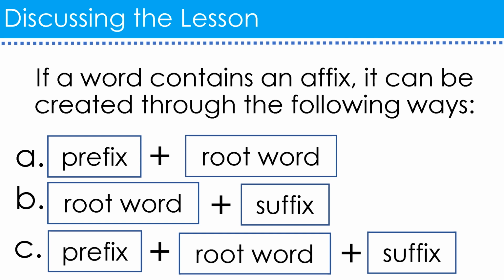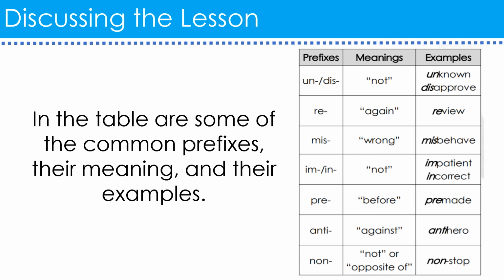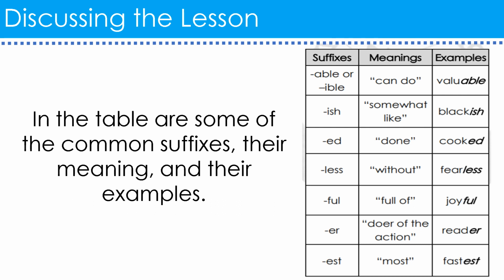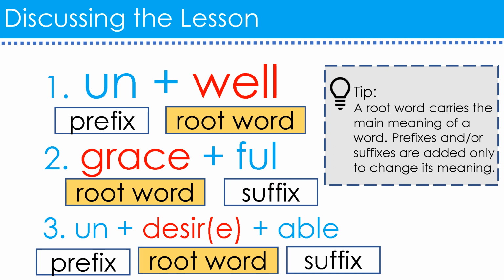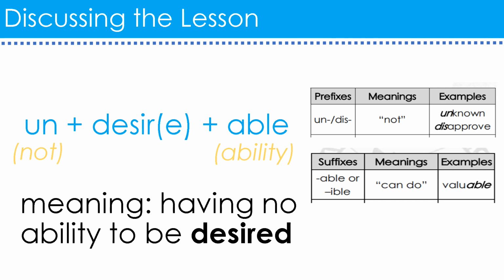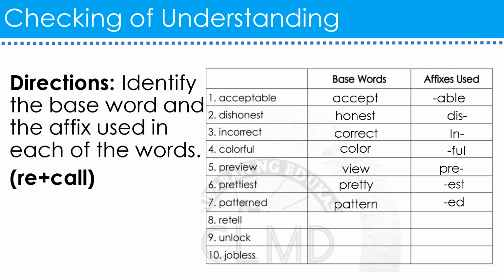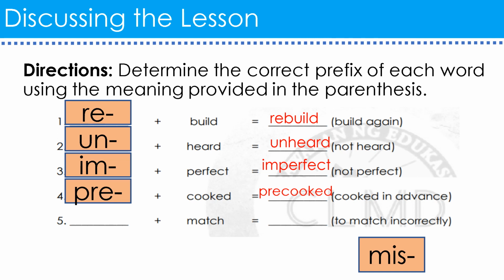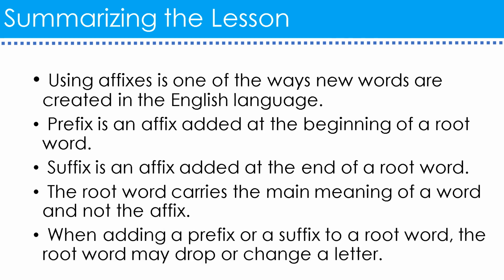QUARTER 3 WEEK 2| ENGLISH 3|| AFFIXES (PREFIXES & SUFFIXES)